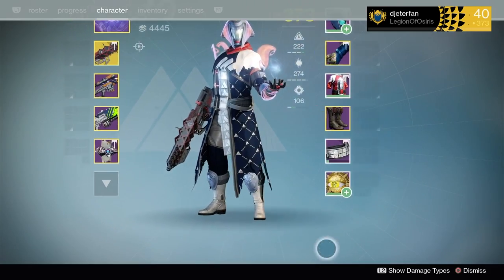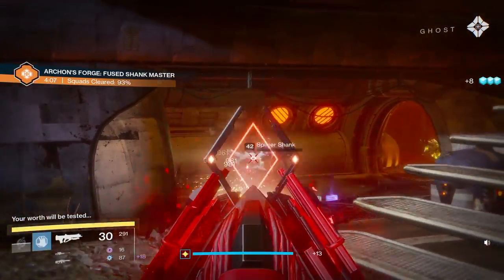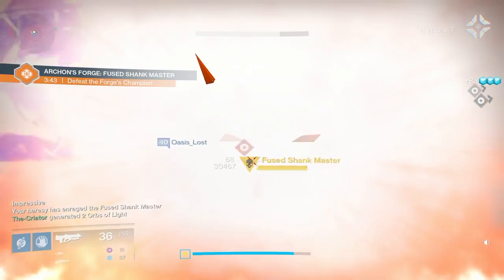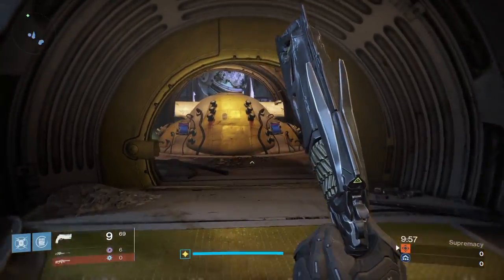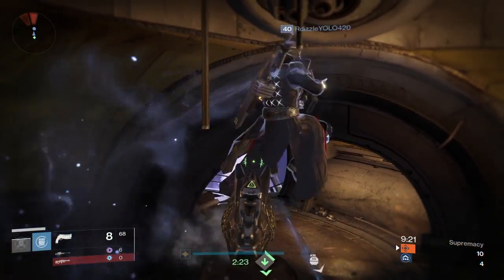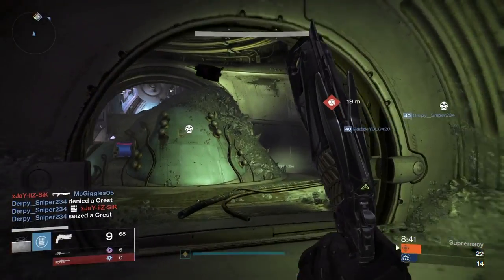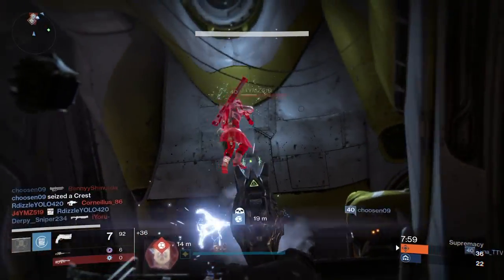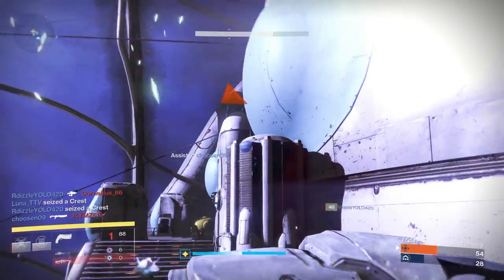Destiny: HOW TO GET THORN Year 3 Bounty Super Easy (Destiny Tips & Tricks)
Thorn in year 3 is one of the most sought after weapons in the rise of iron dlc, so today i'm showing you guys a little trick from year 1 that will allow you to get the thorn bounty SUPER EASY!.